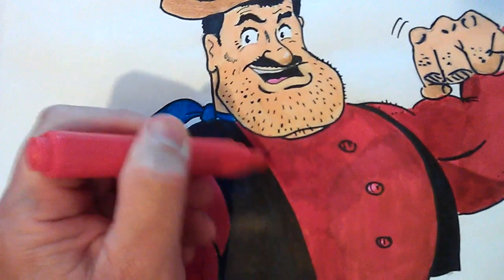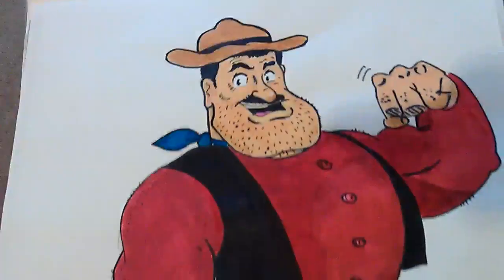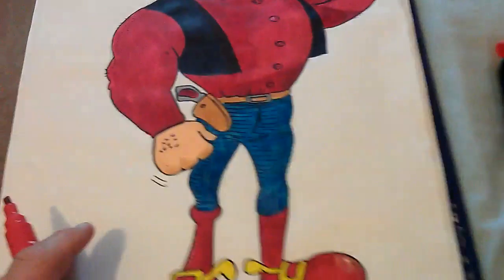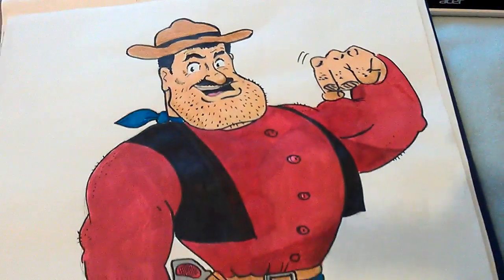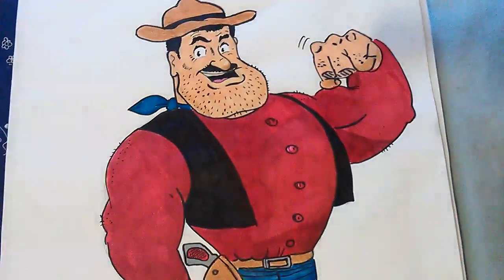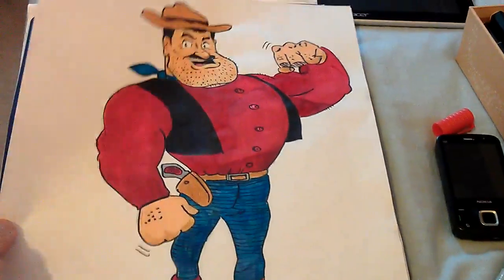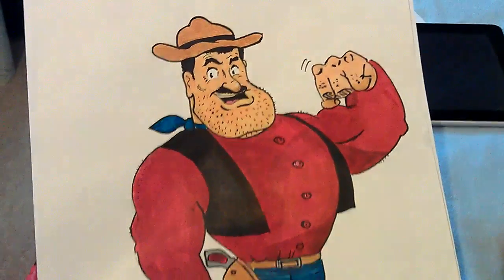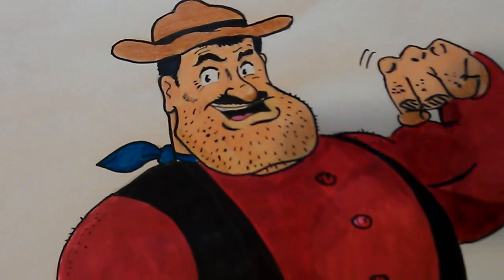My drawing of Desperate Dan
Desperate Dan is a character from the Dandy comic published from 1937 to 2012.